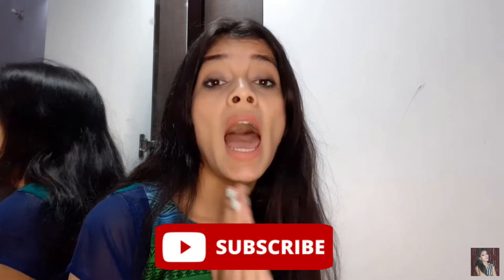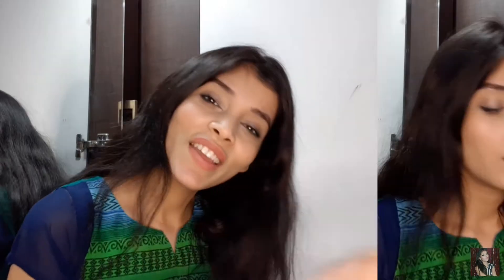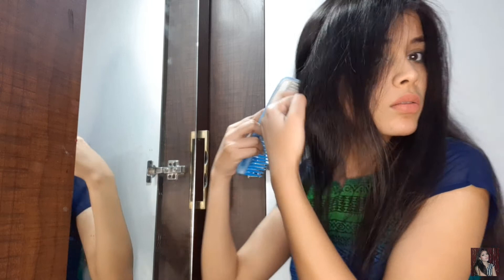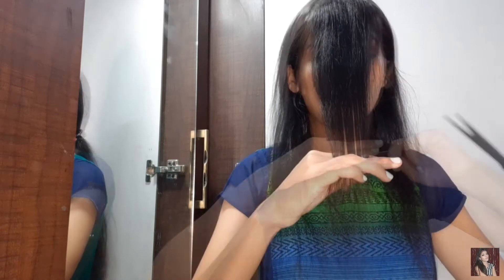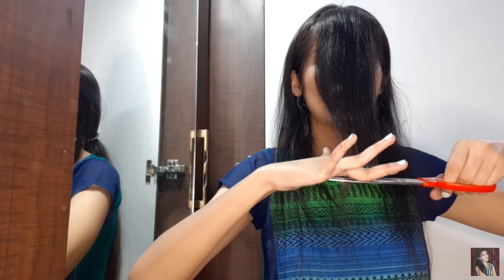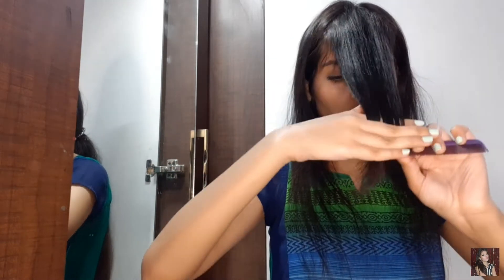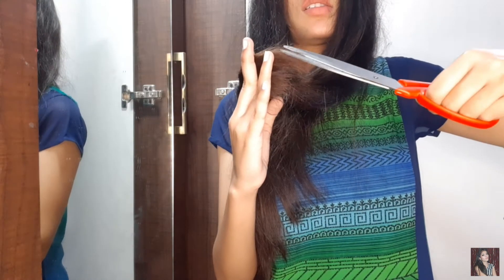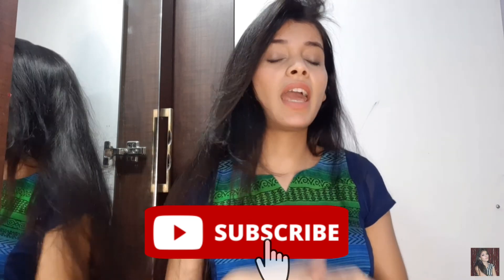LAYERED HAIRCUT AT HOME|| Step By Step Haircut Tutorial || Tania Jaiswal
Hey guys today's video is all about how you can cut your hairs at home easily.

Copyright-
Everything you see on this channel is created by Tania unless stated otherwise. Do not use the content provided on this channel without permission.

Also don forget to follow me on-

▪ fbpage- @taniajaiswall

Much love❤
Tania